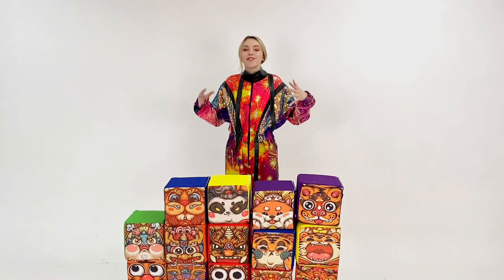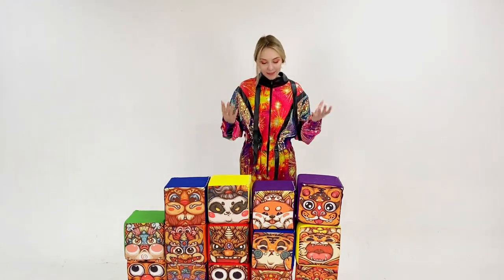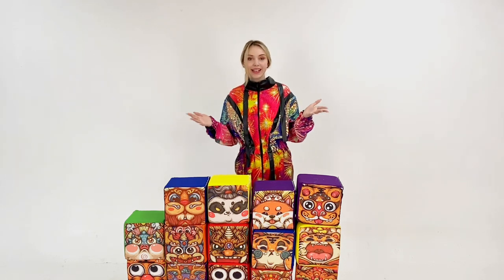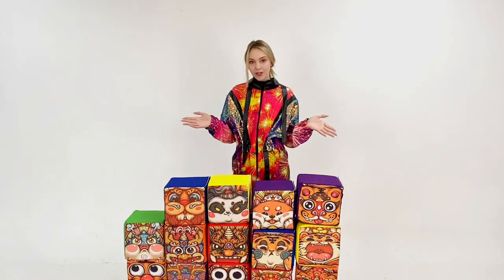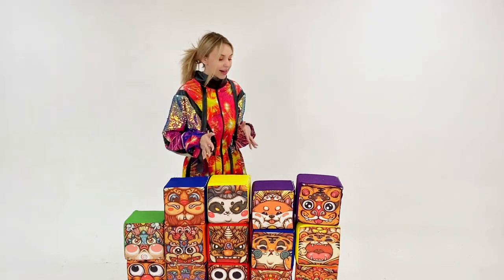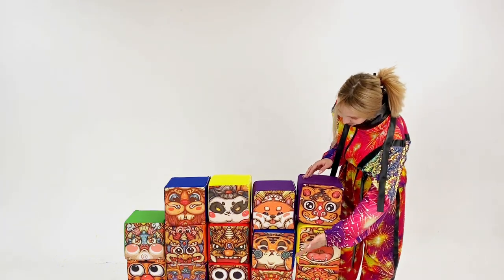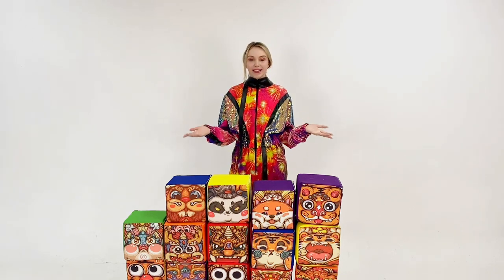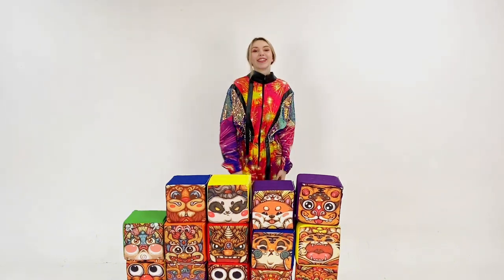How to play Game Prop Cubes Totems